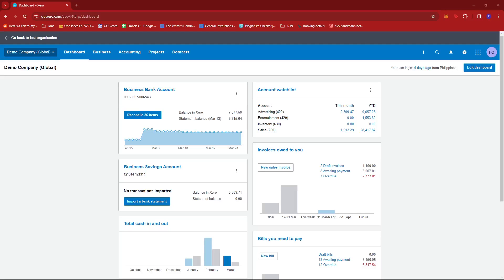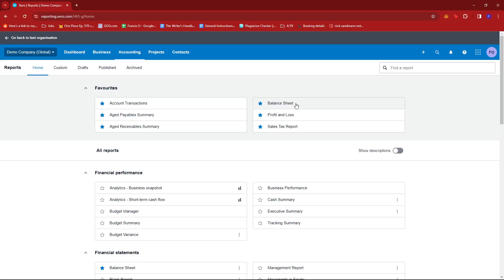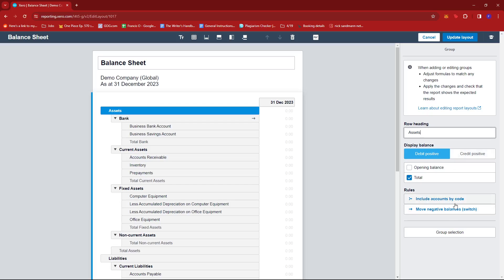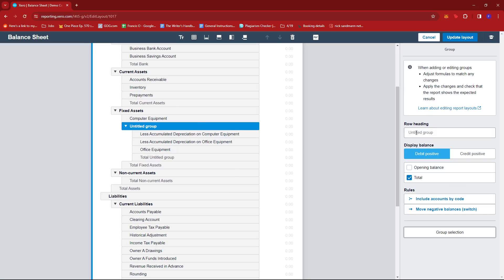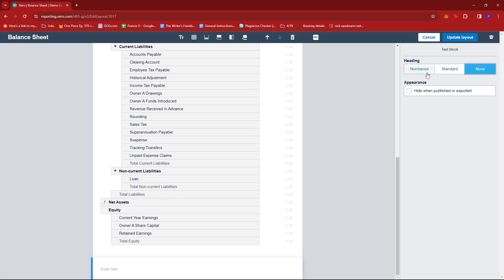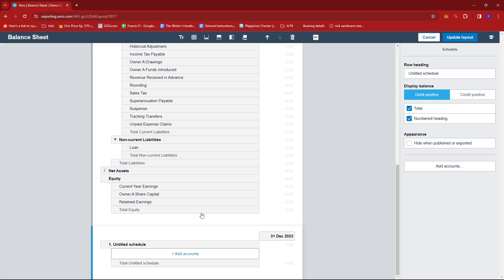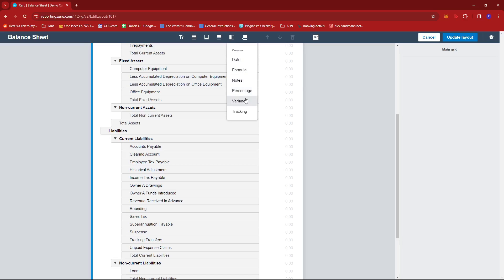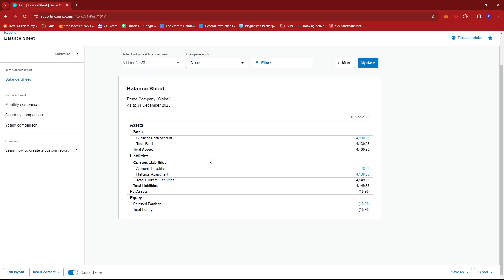How to Change Report Layout in Xero [FULL GUIDE]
In this video, I'll show you how to change report layout in Xero.